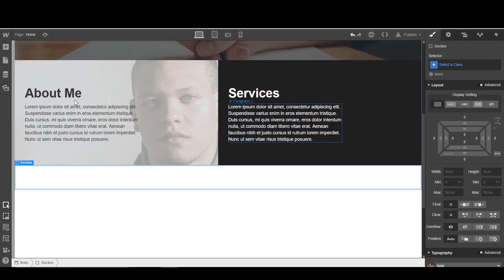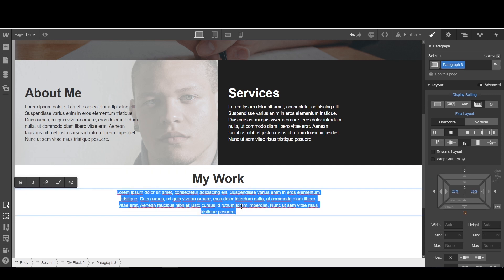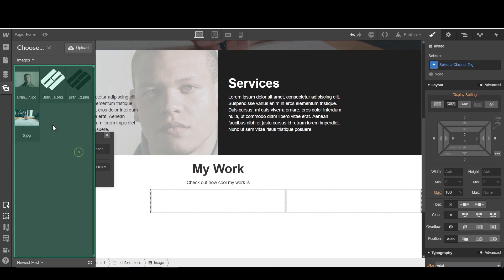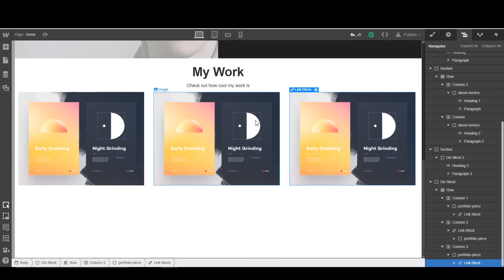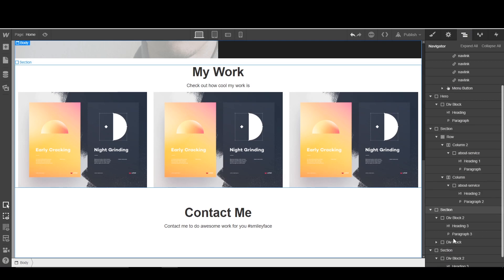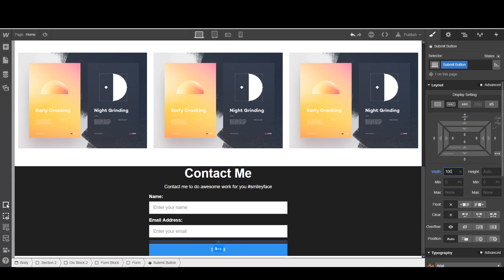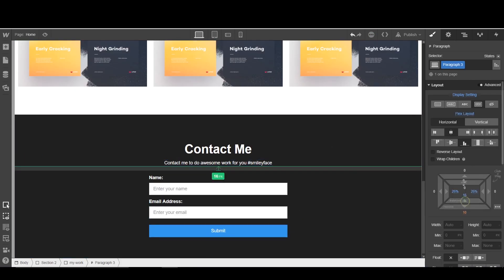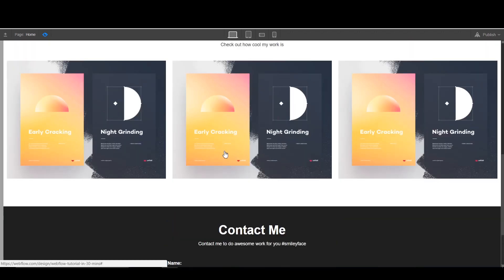Design a Webflow website in 30 minutes (Part 3 of 3)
Here is a tutorial on how I made a Webflow website in just 30 mins! I think Webflow is amazing for designers who understand HTML & CSS and don't necessarily want to write the code.